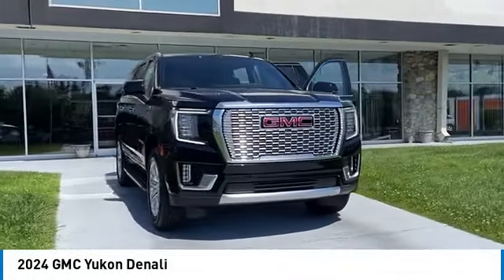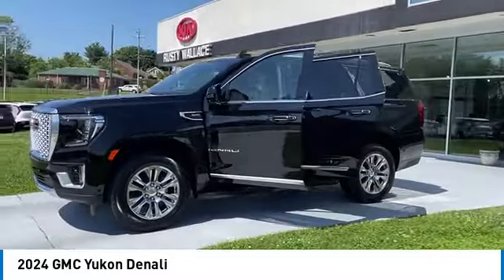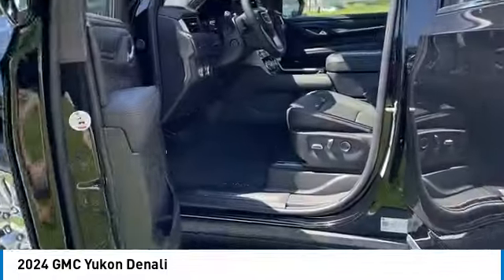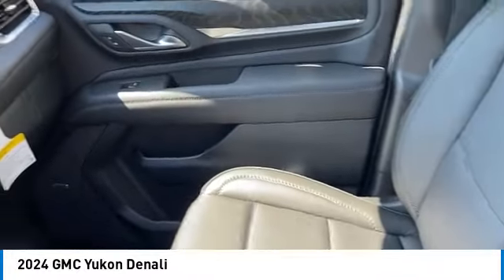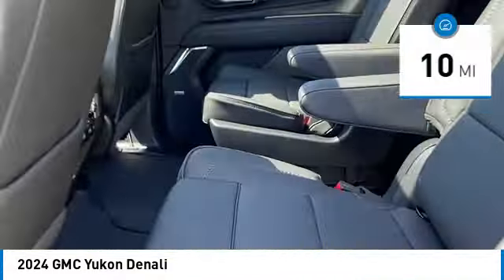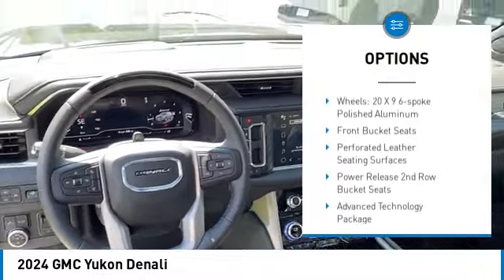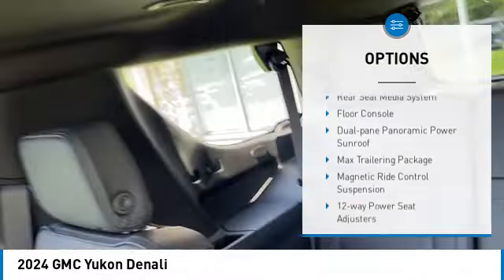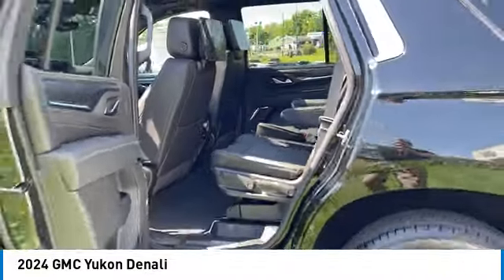2024 GMC Yukon New • Rusty Wallace Auto • Morristown, TN • 423-586-1441 12843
Looking for the right suv? Today could be your lucky day. this 2024 GMC Yukon could be yours.